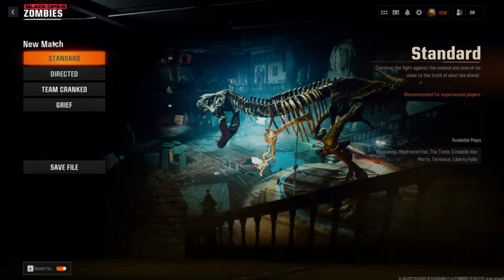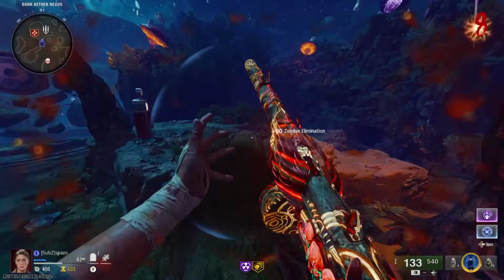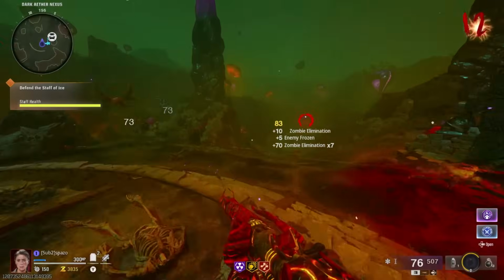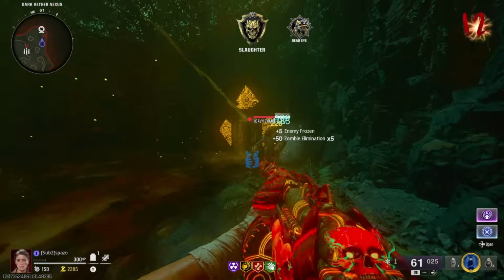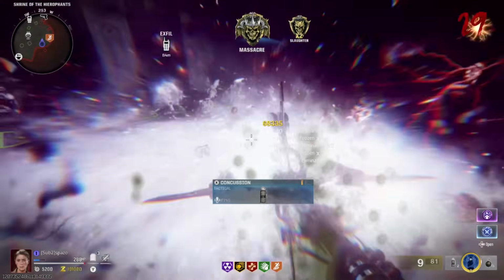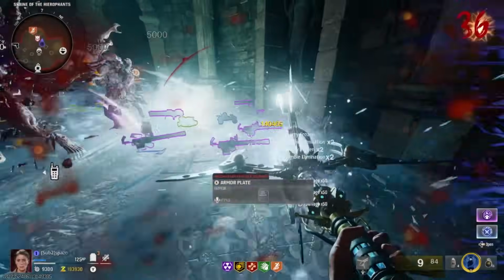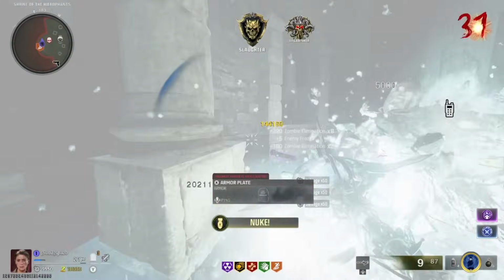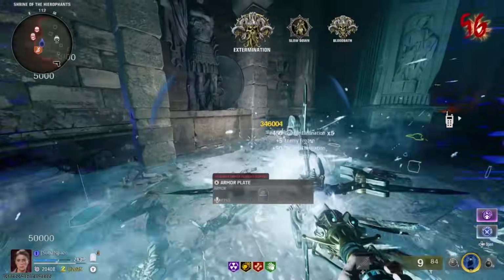INFINITE SOLO GOBBLEGUM FARM BEFORE BO7! (BO6 Zombies)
Hopefully you enjoyed this video! I love to post all things Call of Duty Zombies Related! Easter Eggs, High Rounds, Strategy's, New Updates are all my jam!!! Hopefully you enjoy your stay here!

Thank You For Stopping By Friend!